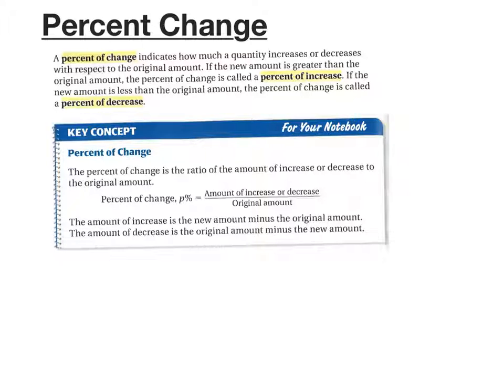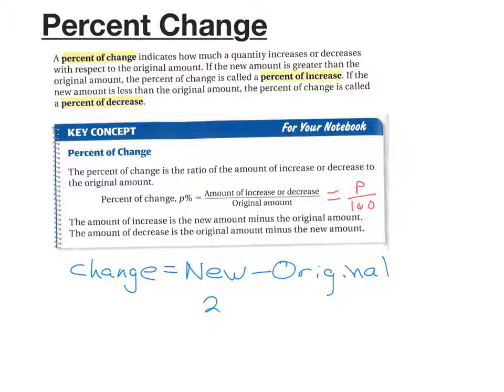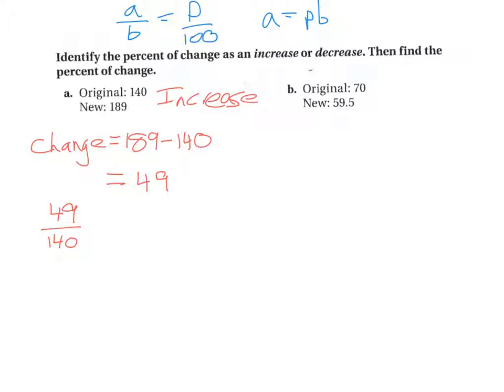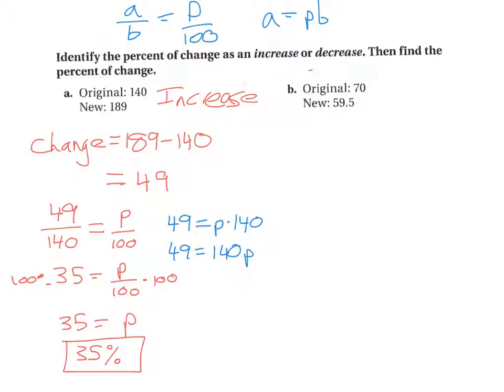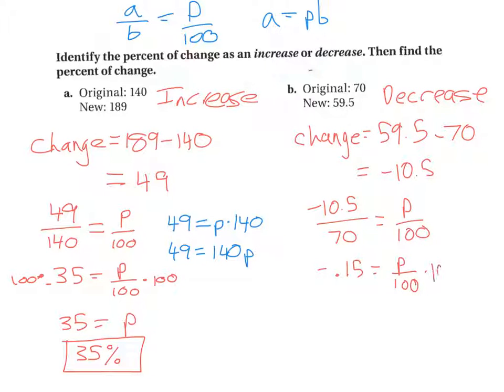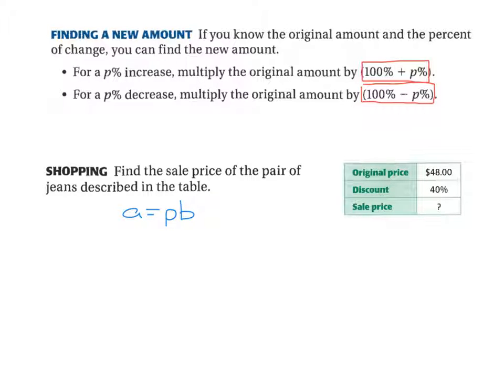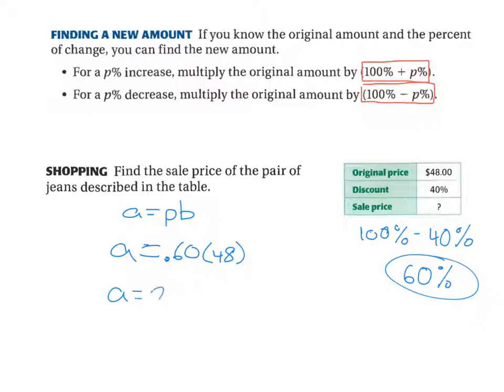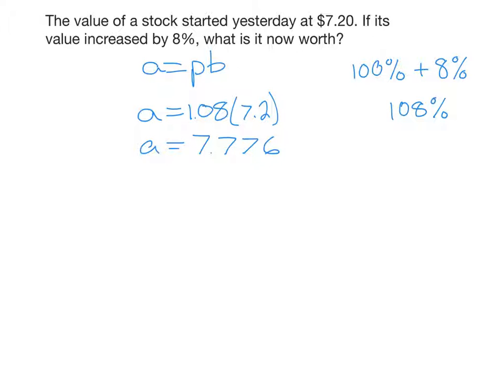Percent of Change